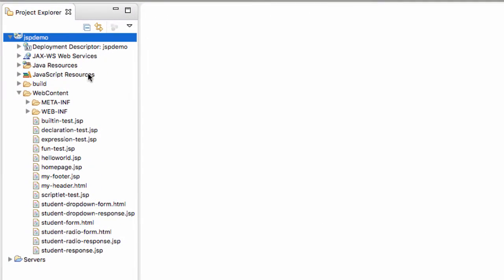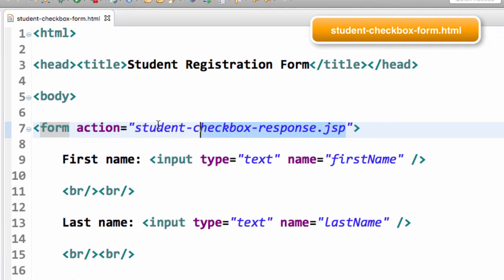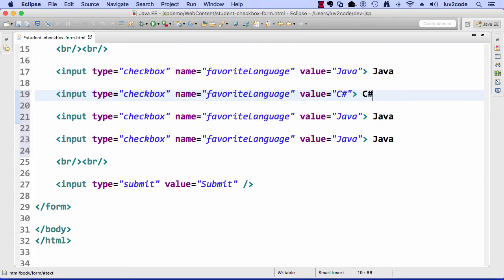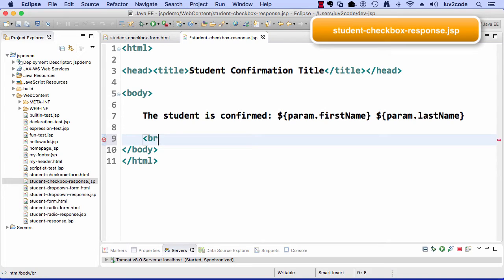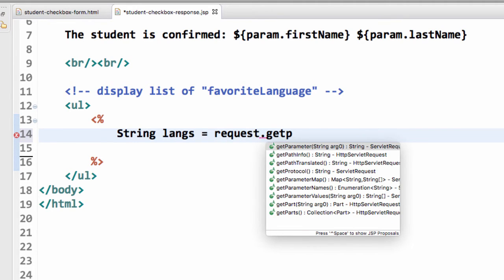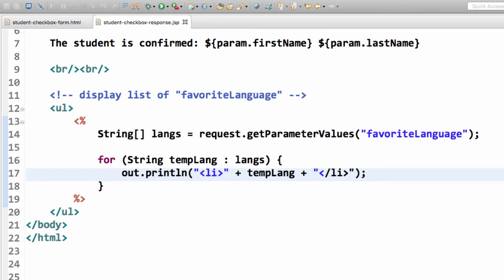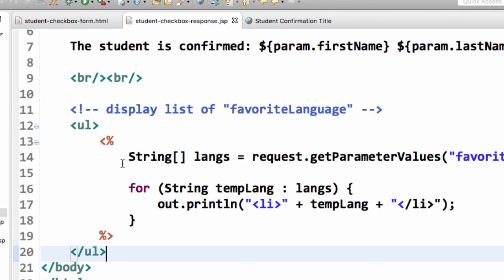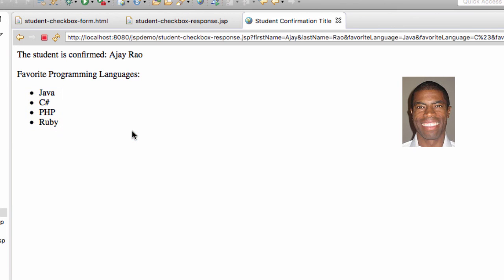JSP Tutorial #22 - JSP Forms Checkbox Part 2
All right, so lets go ahead and move in to Eclipse. And what we're going to do, is this project will work similar to the previous one. We're actually going to start with our student.form-html. We use that as a starting point, and then we'll just add new features in here for the check box.

So the first thing I'm going to with student.form-html is I'll do a right click, and I'll choose copy. And then again, I'll do a right click and I'll choose paste. And now, the new name here, we'll call this student-checkbox-form.html, so that's the new name for it. And once you're happy with the name, you can click OK. Now let's go ahead and open up this student-checkbox-form.html.

So the first thing we need to do here on line seven, we need to change the JSP that we're going to send the data to. So here I call it student-checkbox-response.jsp. That's the new jsp that we're going to create a little later in this video.

Let me expand my window here, and also let me just get some extra white space down here so I can have some room to play, add another line break, and now I'll go through and start entering in the information for my checkbox. So here I'll say, input type="check box". Name="favorite language", value="java", and then we put our label out to the side, java. So again, very similar to radio buttons, the only thing that's different here is the input type="checkbox". And now what I can do is I can simply repeat this process for all the other languages.

So I'm just going to speed up the video here for a bit while I just do a copy paste and do a quick update for those other languages. All right, I'll just save my file. Okay, this looks really good right now. So, basically I have the four languages here, input type of checkbox, and it works out really well. So our html form for the check boxes is pretty much taken care of for right now. Good job.

All right, so lets do a similar thing here for our response page. So again, we're going to use the student-response.jsp as a starting point, and then we're going to customize it. So I'll simply copy this file, and then I'll right click and I'll do a paste for it, and the new name that we'll give here of course is student-checkbox-response.jsp.

So now we have this new file here, student-checkbox-response.jsp. Now lets go ahead and double click this file and open it up. This is the original confirmation page from before, we'll just add some line breaks here, and I'll just expand the window so I can have more room to work with. And so what I need to do here, is I need to display the list of favorite programming languages that the user selected. So it's going to be an html list of data. And I just want to get some more white space here at the bottom. Give me one second.

All right, so I'll make use of an html tag UL for unordered list. And I'll put in multiple list items here. But I'll actually generate these on the fly using a jsp scriptlet. So notice the angle bracket percent, and now I can write real java code. So here, what I want to do is use that request I get parameter, and I want to get parameter, actually get parameter values, because it's going to be multiple items that are going to be returned, and then I'll say a favorite language. Okay, good. Now I actually have a syntax error here. Because this method, request get parameter values, it returns an array.

So I need to add the square brackets here for an array on line 14. That took care of that error. So now, simply just need to do a for loop through that array and display list items here.

[Snip] for complete JSP tutorial transcript, select More ... Transcript